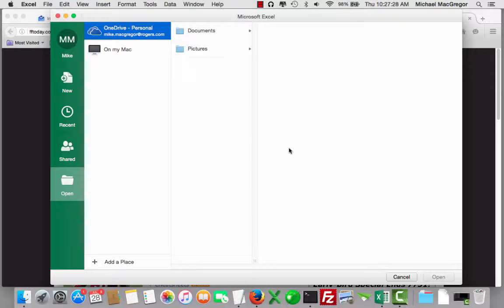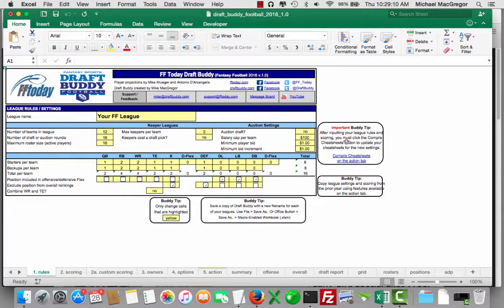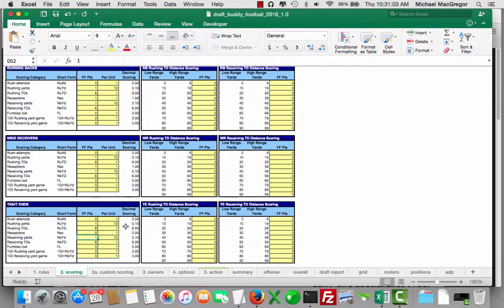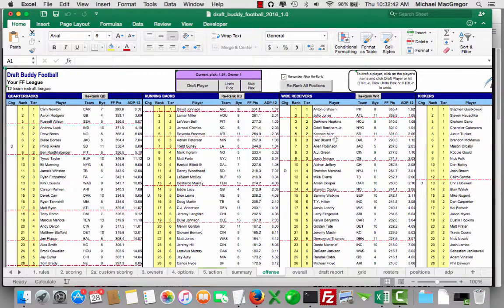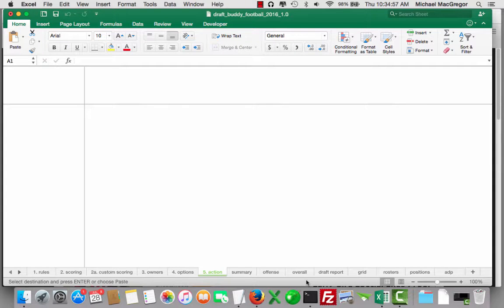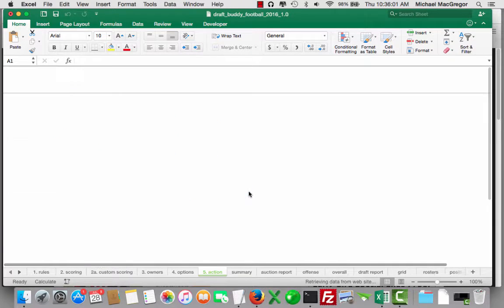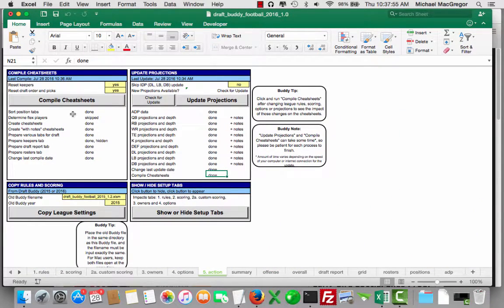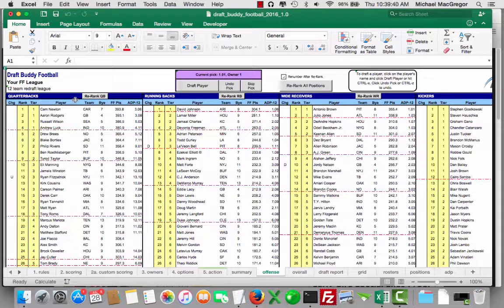Using Draft Buddy with Mac Office (Excel) 365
This video demonstrates using Draft Buddy for fantasy football in the latest version of Excel on a Mac, Office 365. There are some quirks to consider in this "improved" version of Excel.